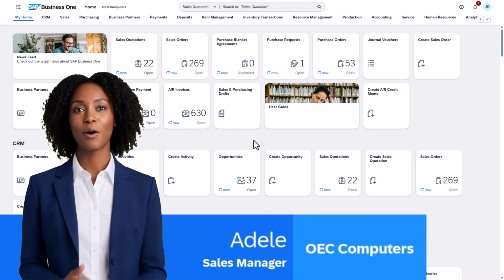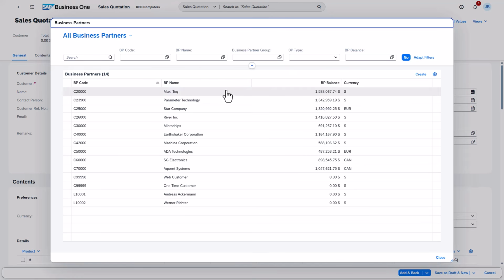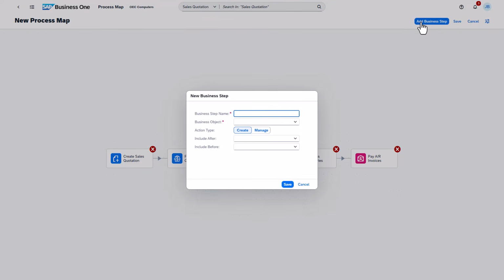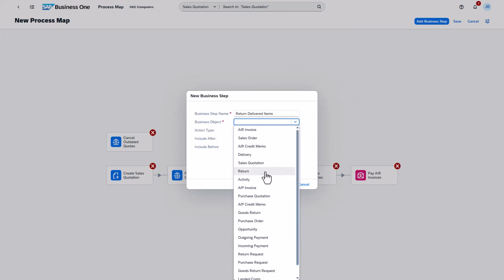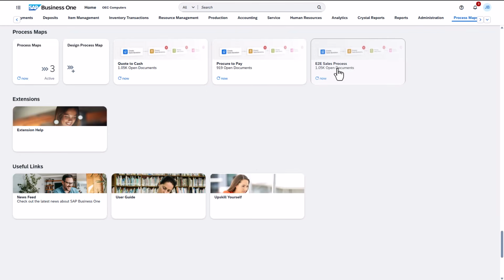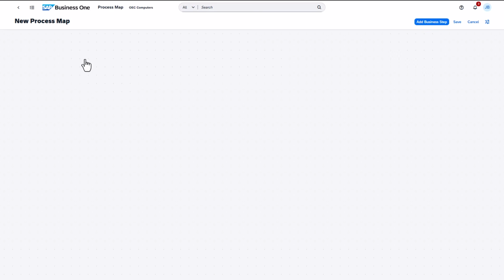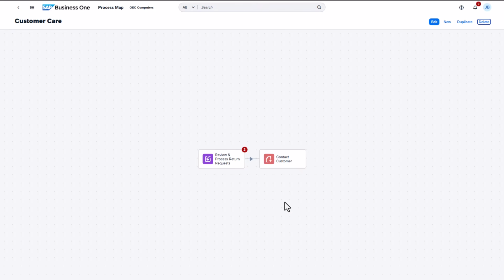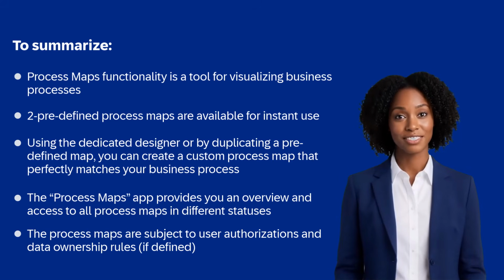Process Map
Learn how to use Process Maps to visualize workflows, monitor process progress in real time, design custom maps, and streamline navigation across business processes.